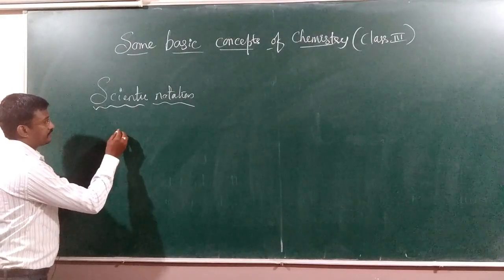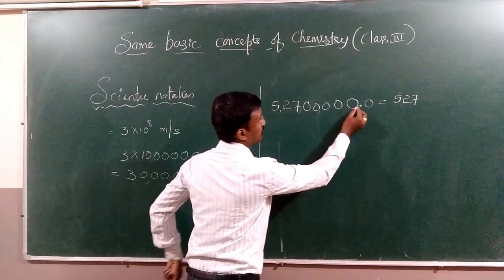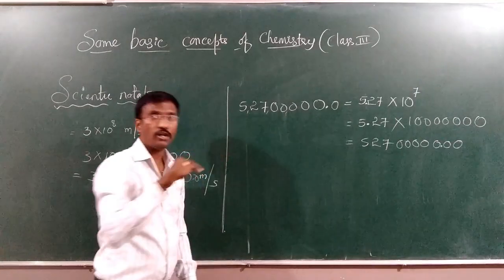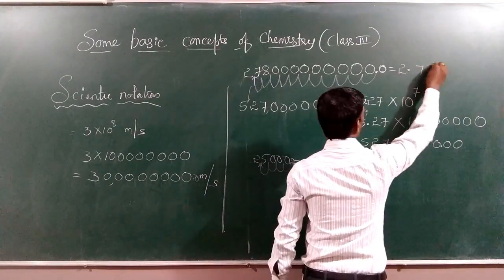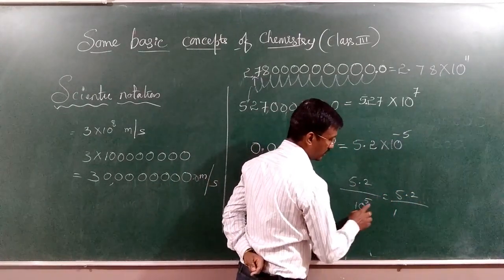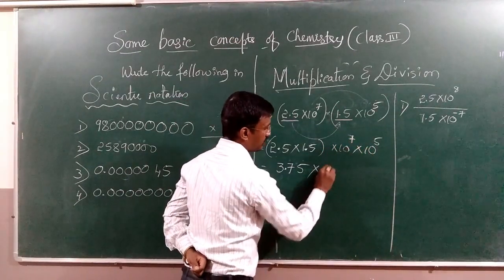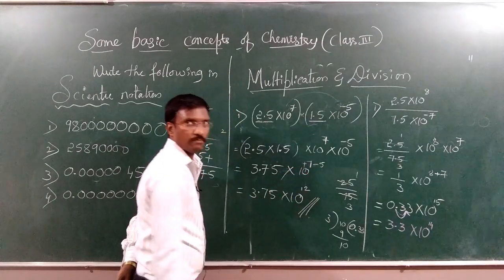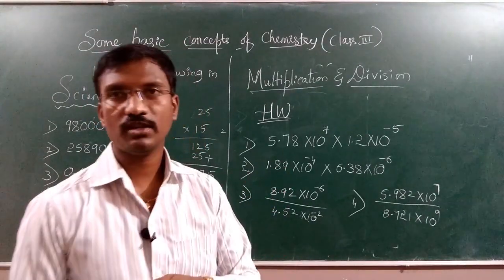I PUC SOME BASIC CONCEPTS OF CHEMISTRY 03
This video consists of about scientific notation